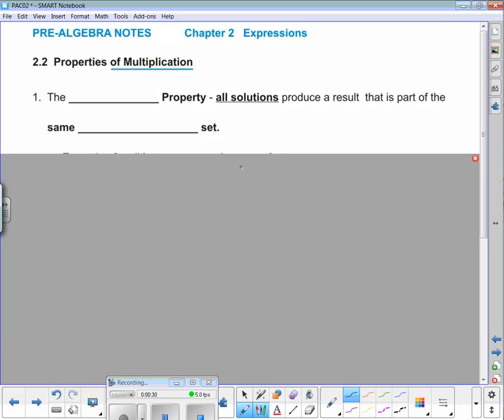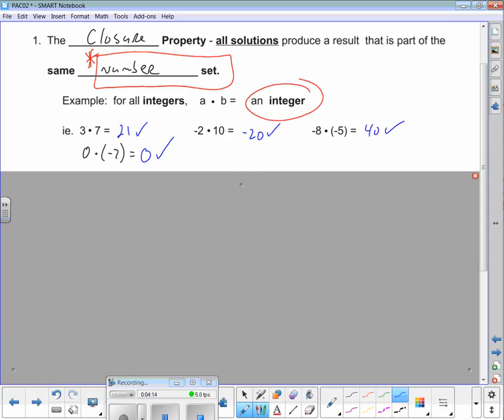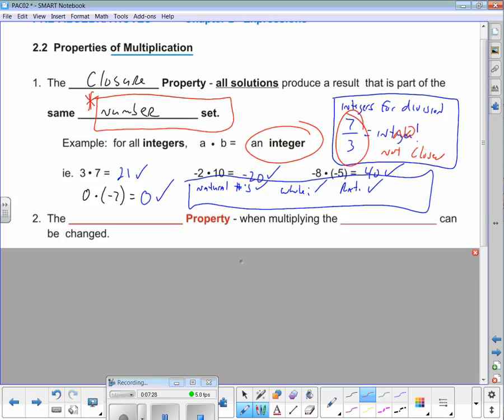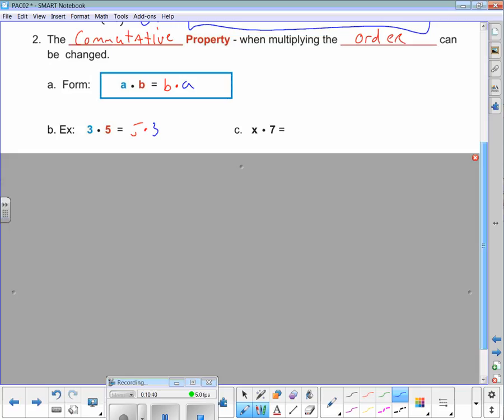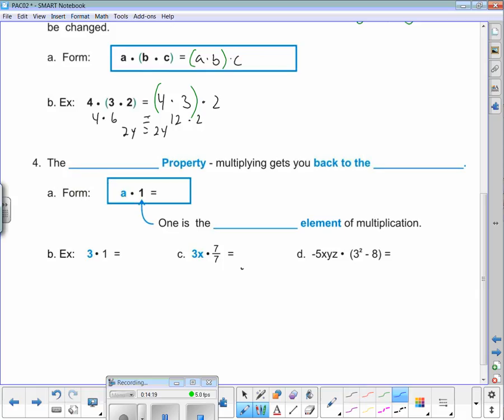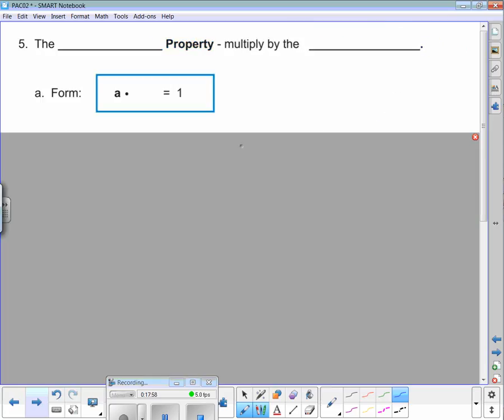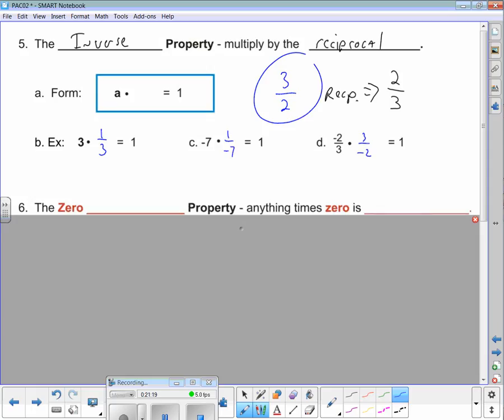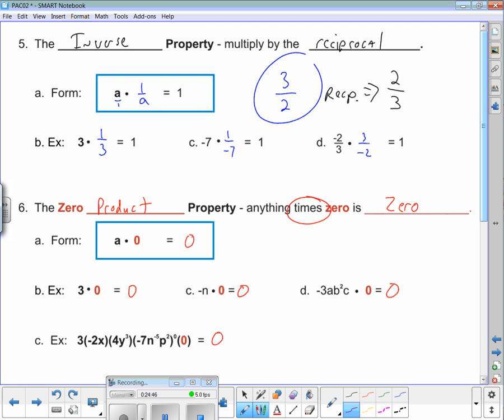Pre Algebra Lesson 2.2 Properties of Multiplication LIVE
The is lesson 2.2 from BJU press second edition Pre-Algebra